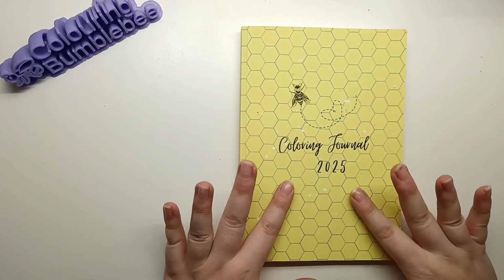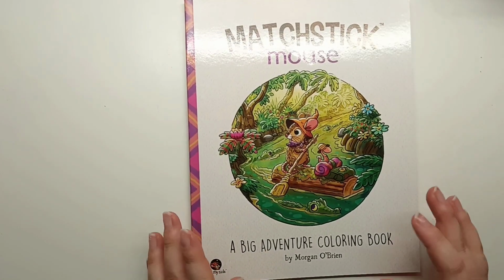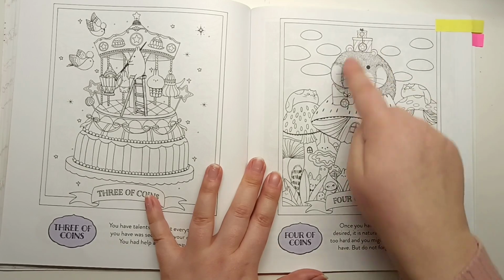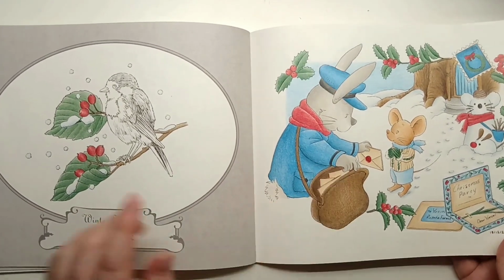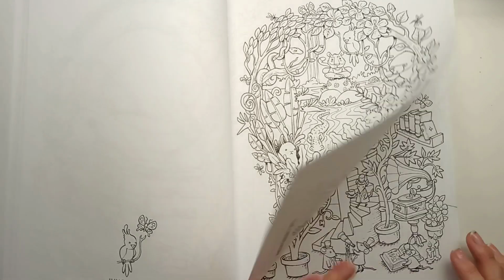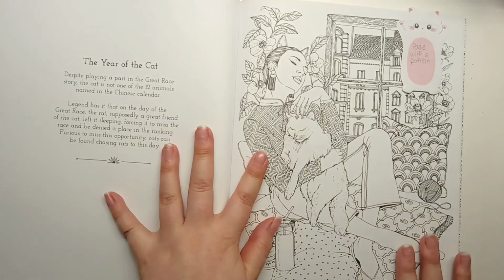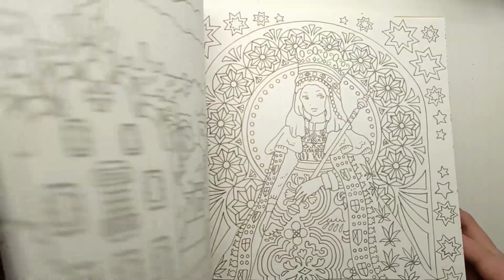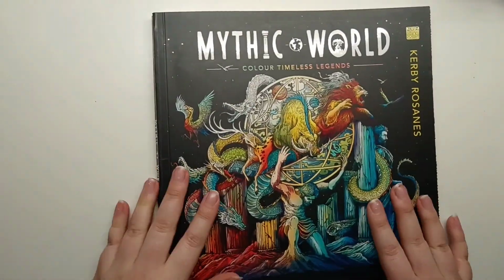February 2025 Colouring Plans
Today I am going to be sharing with you all of my colouring plans for February 2025! I have quite a few buddy colours planned plus I randomised a few books to hopefully colour in during February! 💞

Amazon Colouring Book Wishlist

Amazon Colouring Supplies Wishlist